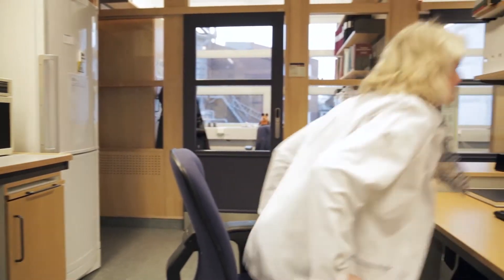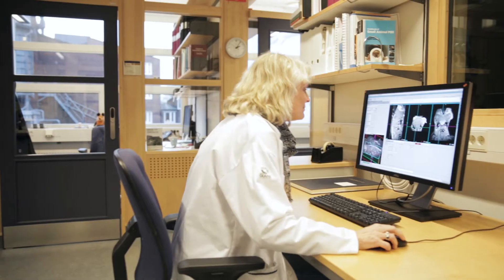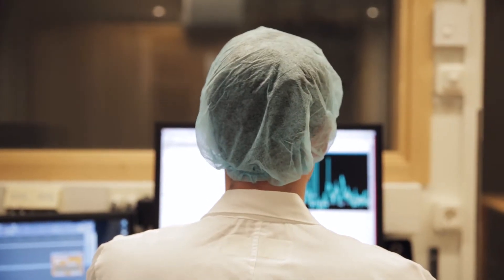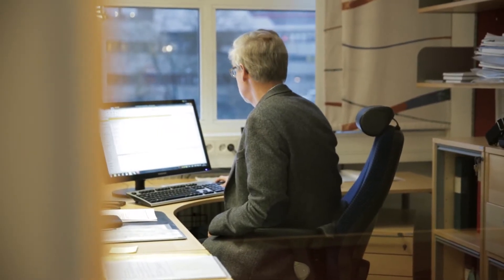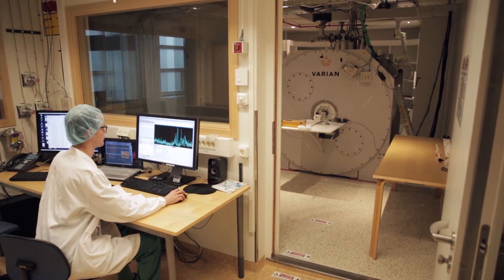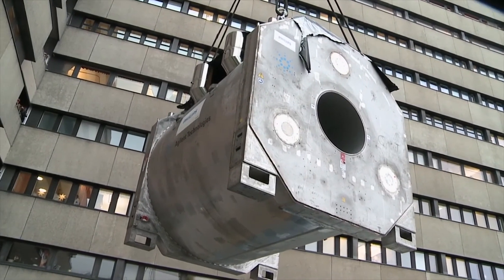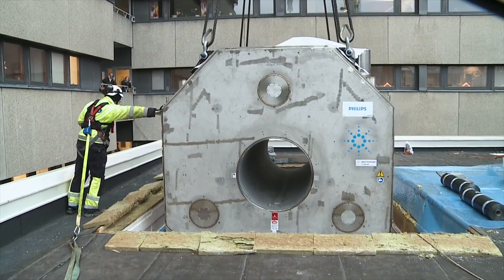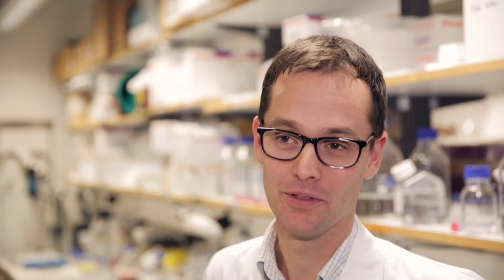LBIC - Lund University Bioimaging Center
LBIC is one example of the infrastructure at Lund University. LBIC's mission is to combine knowledge in the fields of medical physics, preclinical and clinical medicine, chemistry, technology and applied mathematics in order to provide and develop imaging methods for the advanced study of human morphology, cellular metabolism and physiological function in health and disease.
Modalities offered at LBIC is MRI, PET/SPECT/CT, TEM/SEM, 7 Tesla, Microscopy.
In the film you see Freddy Ståhlberg, Daniel Bexell and Eva Degerman.

See more of the infrastructure at Lund University: